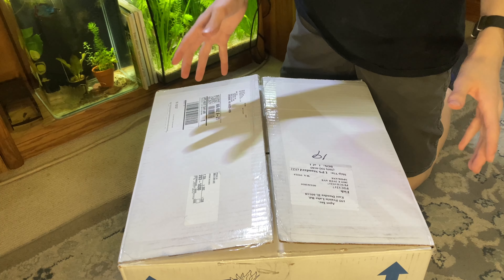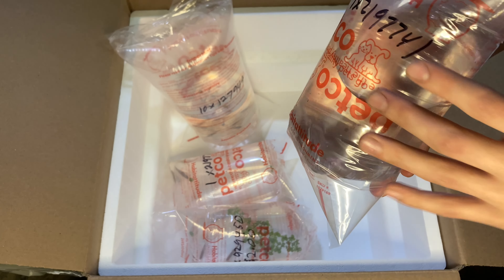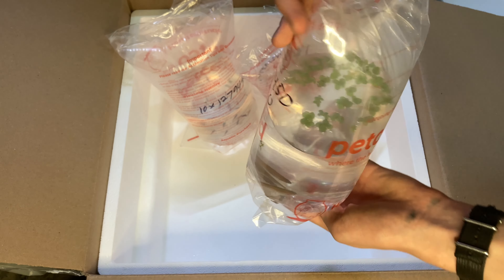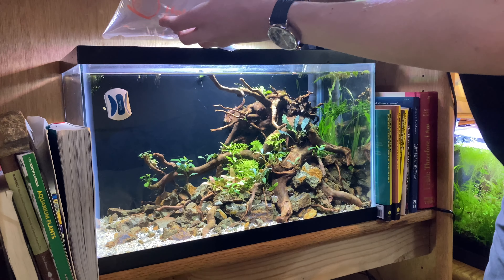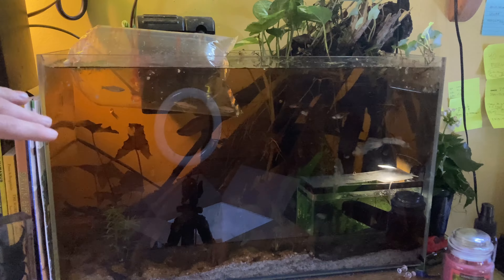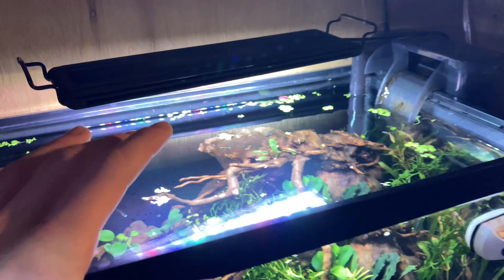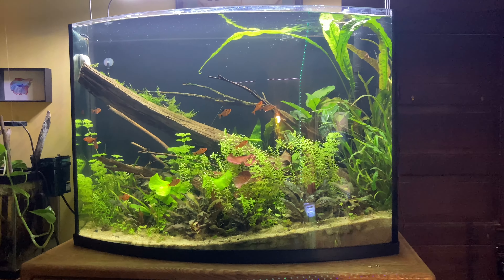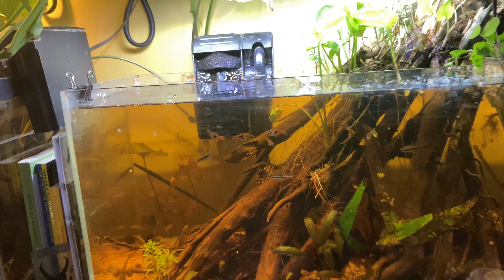Buying New Fish For My Aquascaped 10 Gallon Aquarium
Today we bought a new fish for my 10 gallon aquarium! After overcoming a horrible algae problem, it was finally time to get livestock in the tank.

Interested in outdoor gear? Find something you like and help support small businesses by checking out my dad’s

(I do not claim to own any music/content featured in this video that I did not personally create)